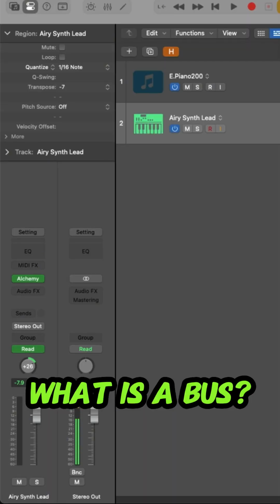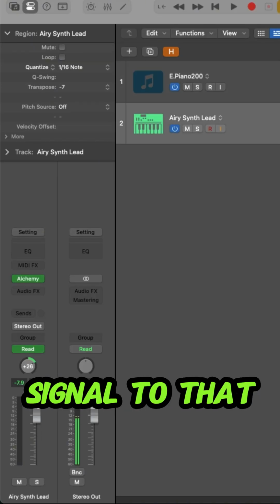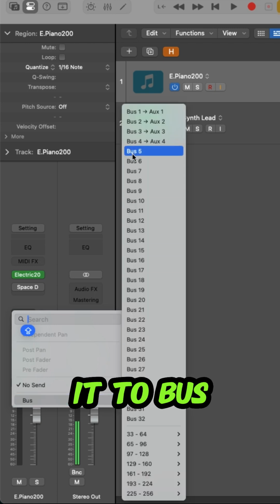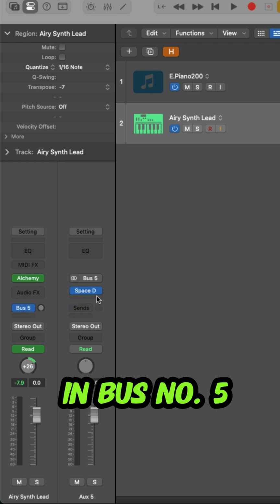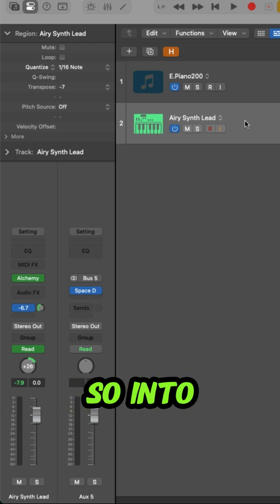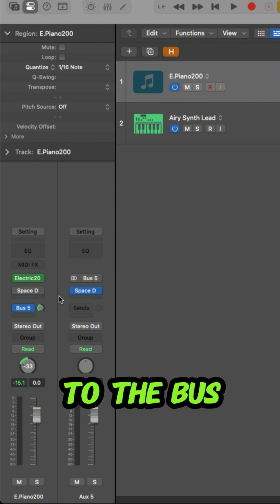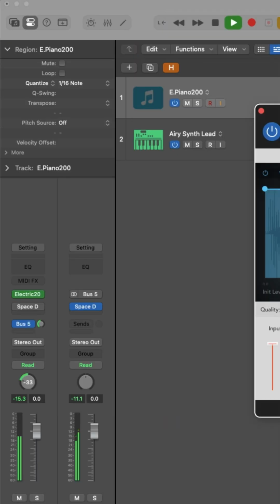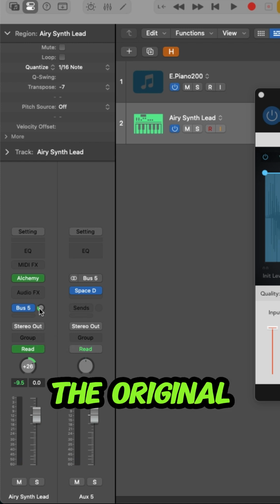What is Bus? Logic Pro Tutorial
In this video, we talk about what is a bus and how to use it.